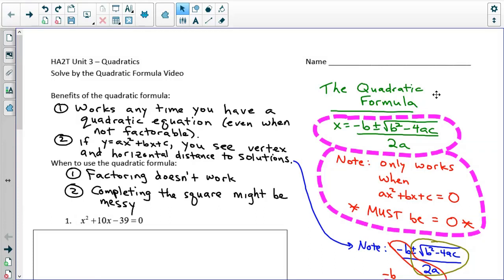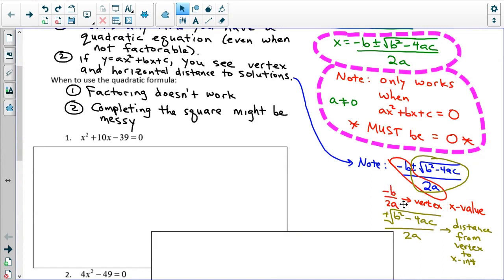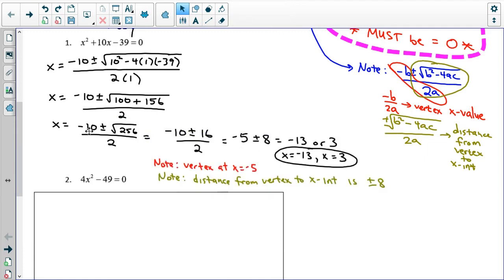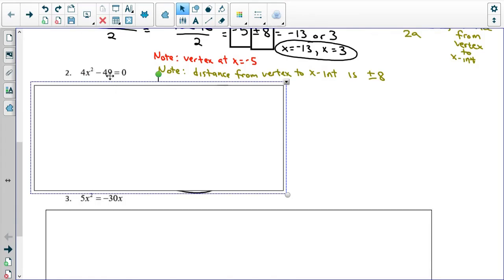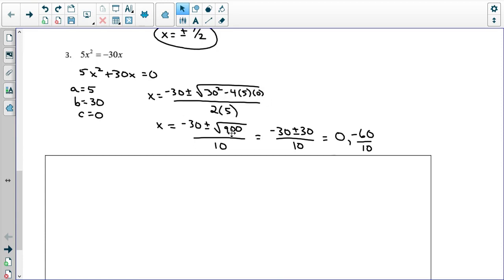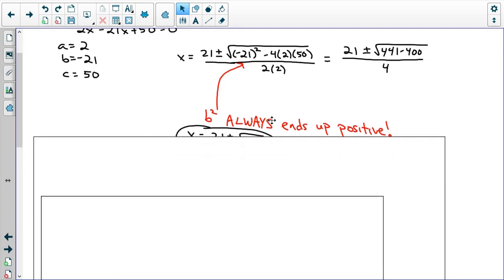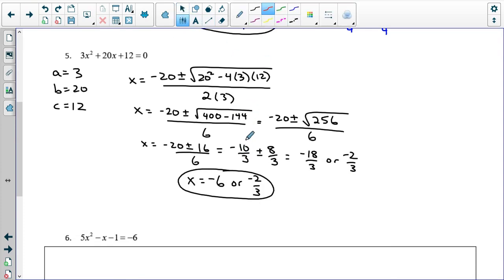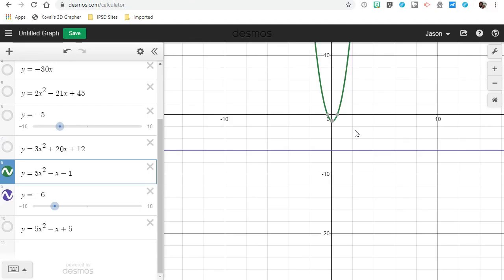HA2T Solve by Quadratic Formula